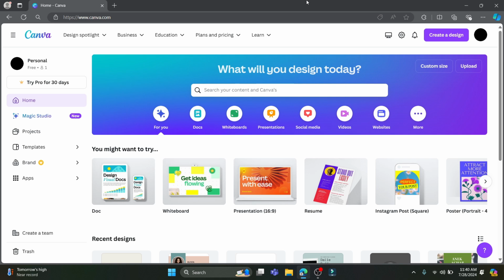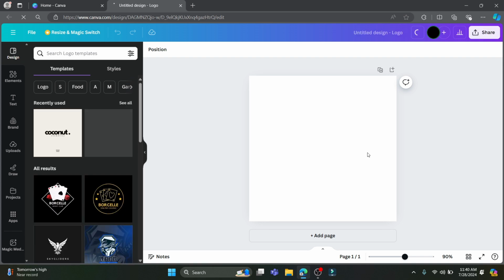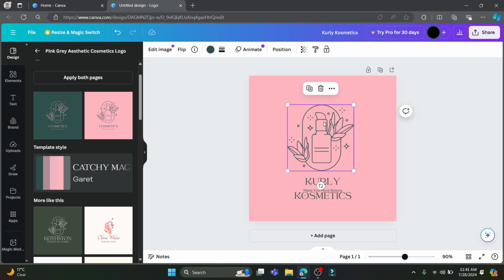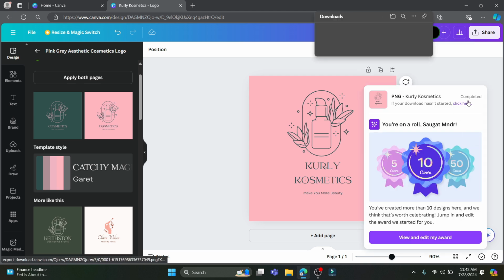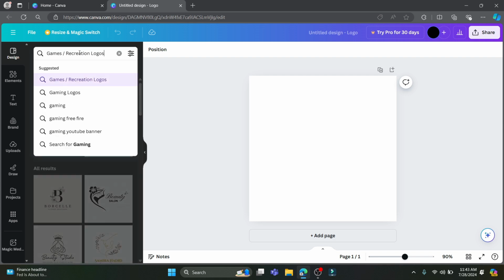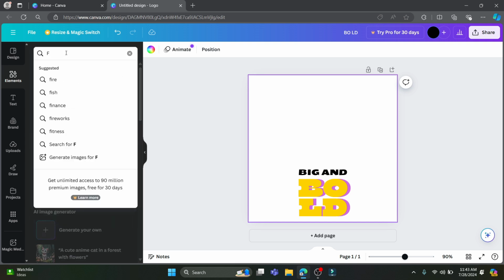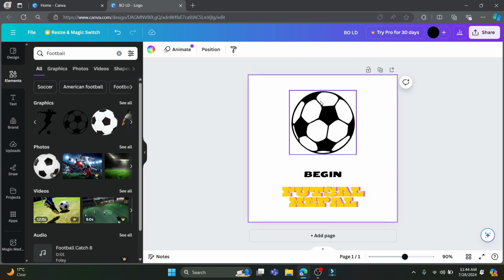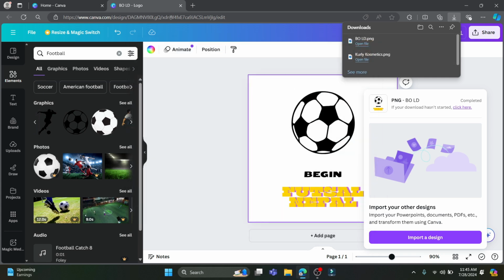How to Design A Logo in Canva Like A Pro (in Under 5 Minutes!)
Learn how to design a logo using Canva in this easy step-by-step tutorial. I'll guide you through selecting templates, customizing text, adding icons, and choosing colors to create a unique logo. Whether you're a beginner or looking to polish your design skills, this video will help you make a professional-looking logo quickly and easily.